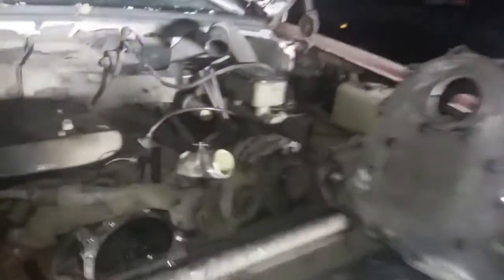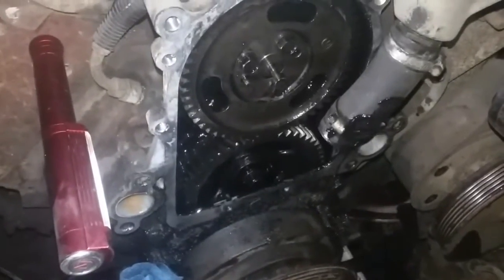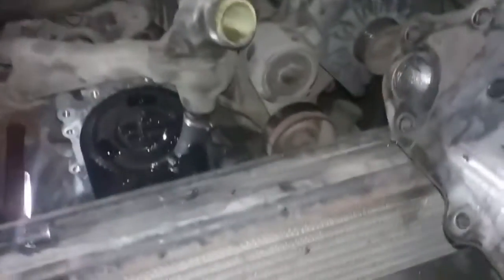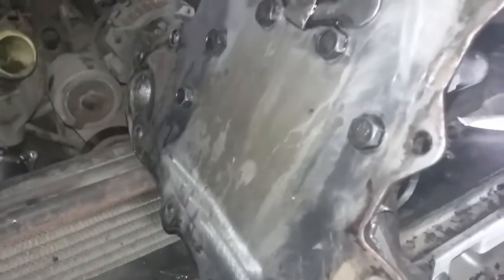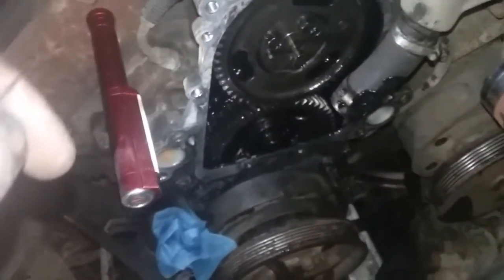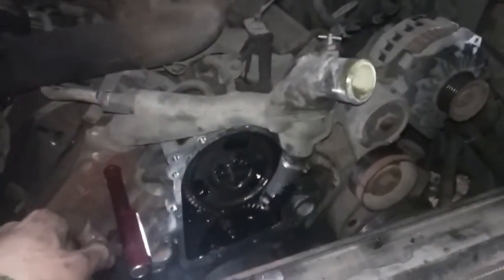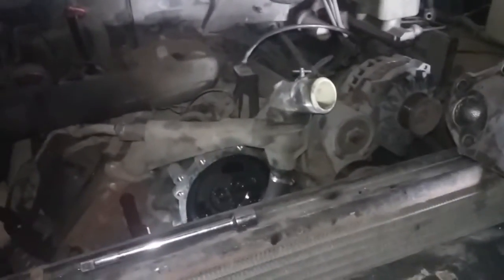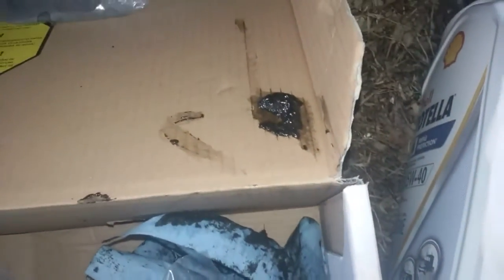Chevy 6.5 diesel watetpump replacement